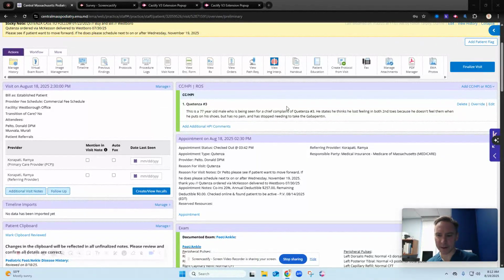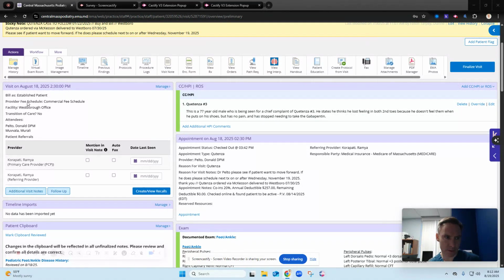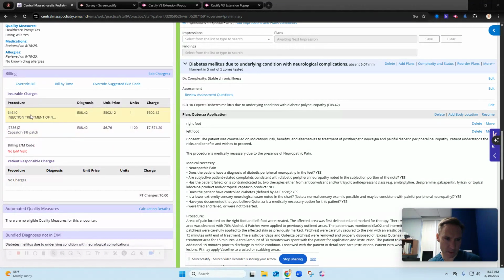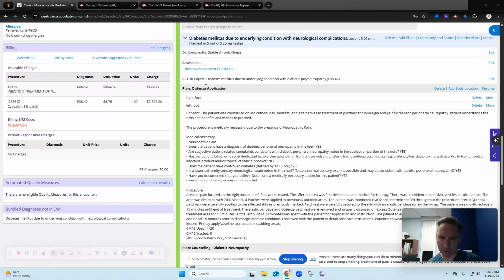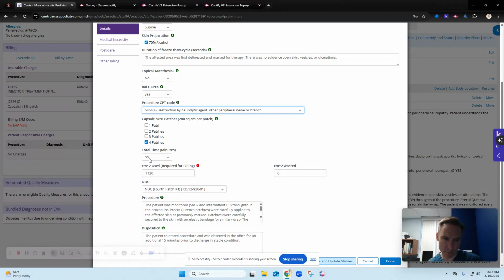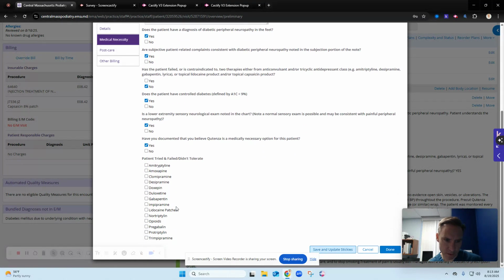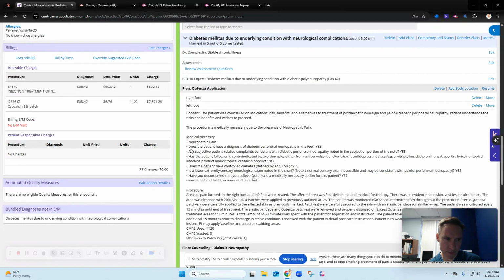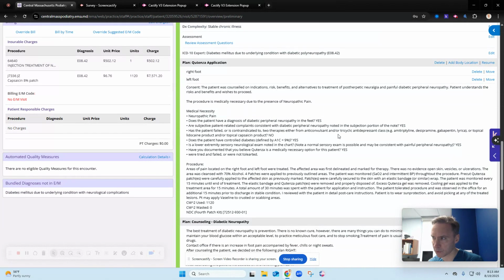Billing and Documentation for Qutenza - Mod Med Podiatry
- Don

✅ Practice Mastery - Check out my free resources on Podiatry Practice Mastery